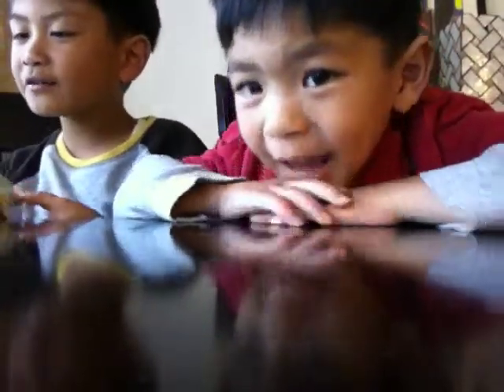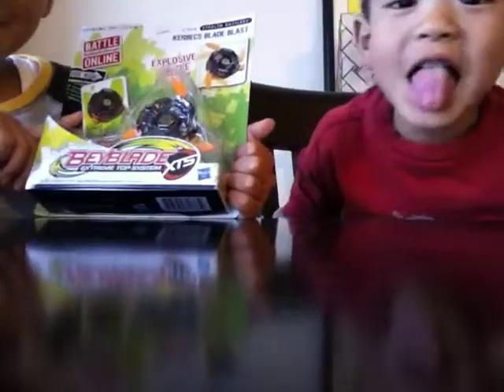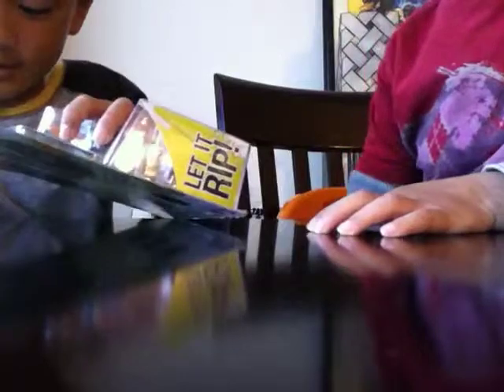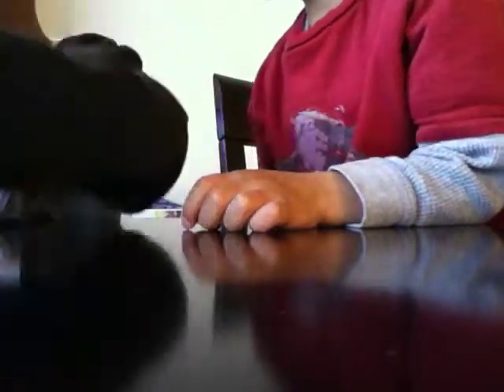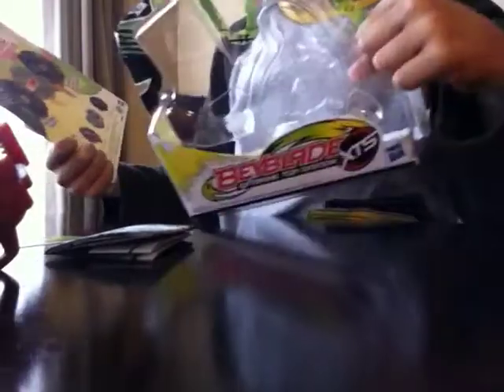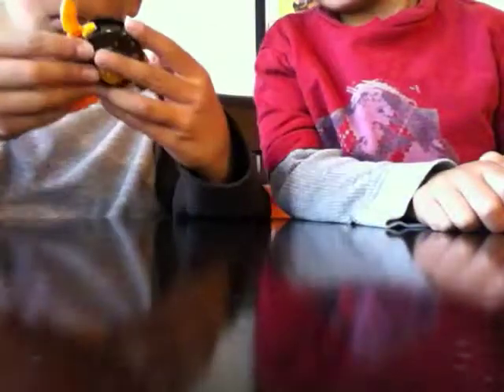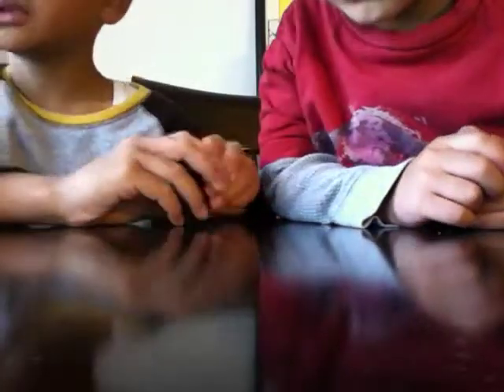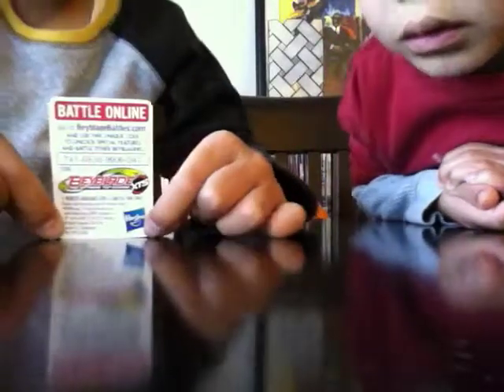Dan & Matt Review Beyblades